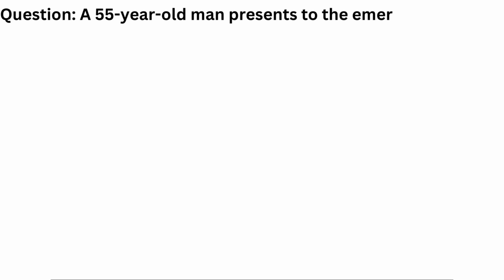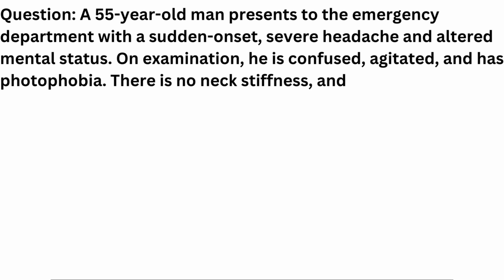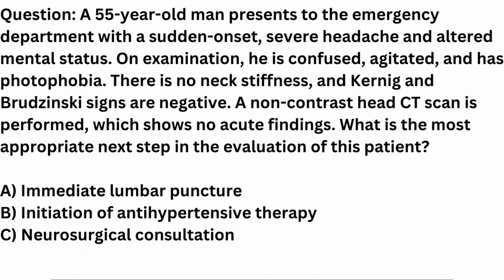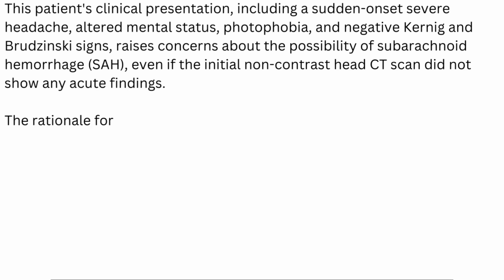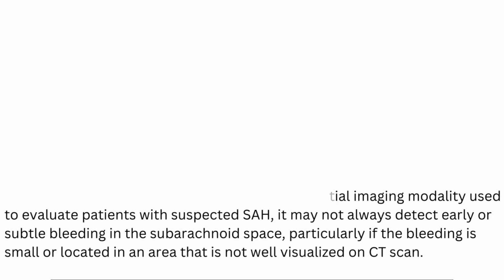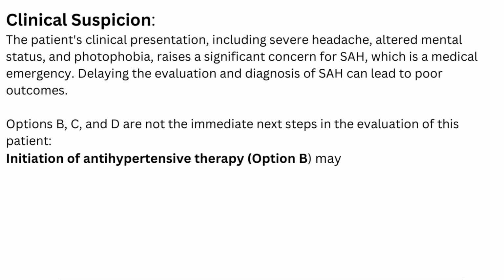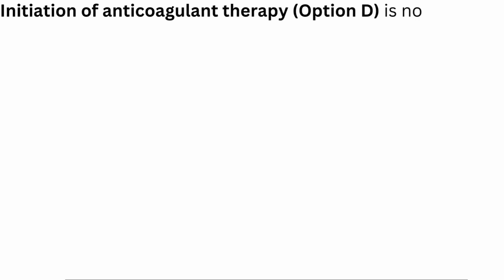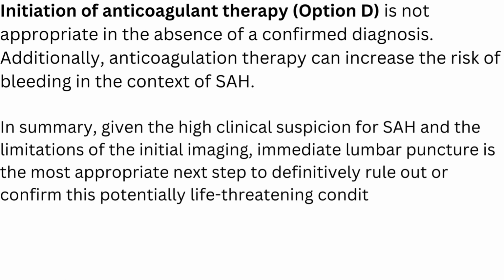Medical trivia COMLEX UCMLE NEET PG Question of the day with answer explained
Unravel a challenging medical scenario involving a 55-year-old patient with a sudden, severe headache, altered mental status, and photophobia. Despite initial imaging showing no acute findings, the urgency of the situation demands a closer look. Join us as we discuss the critical next step in the evaluation of this patient, emphasizing the importance of considering subarachnoid hemorrhage, a condition that may not always be evident on initial scans.

Subarachnoid Hemorrhage Evaluation
Sudden Severe Headache Assessment
Lumbar Puncture in Suspected SAH
Neurological Emergencies
Altered Mental Status Headache
Medical Case Study SAH Diagnosis
Urgent Neurological Assessment
SAH Diagnostic Challenges
Doctor-Level Headache Evaluation
Photophobia and Headache
YouTube Tags (for better discoverability):

Subarachnoid Hemorrhage
Sudden Severe Headache
Lumbar Puncture
Neurological Emergency
Medical Case Study
SAH Evaluation
Doctor-Level Assessment
Headache Assessment
Neurological Disorders
Medical Diagnosis
Learnfromwhiz
Learn
learnwithwhiz
Anatomy
Medical
science
med study
medical study
Nursing
icu nurse